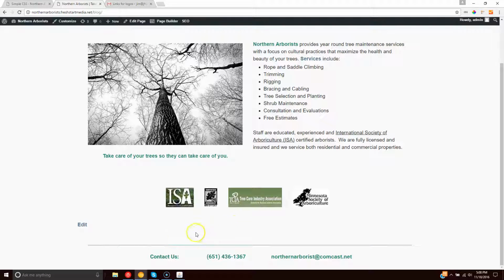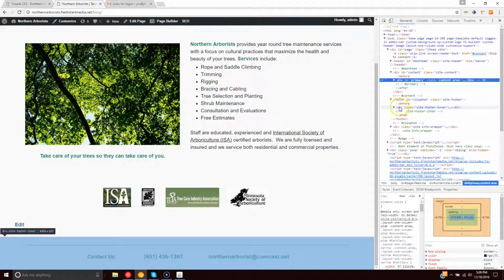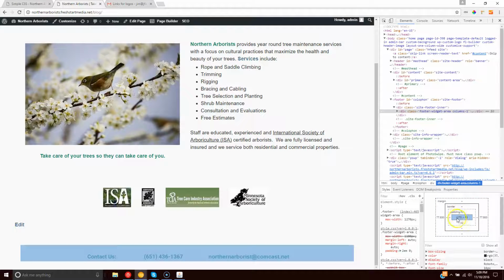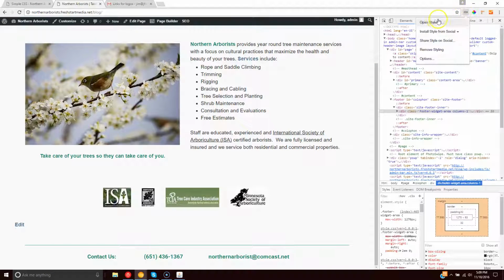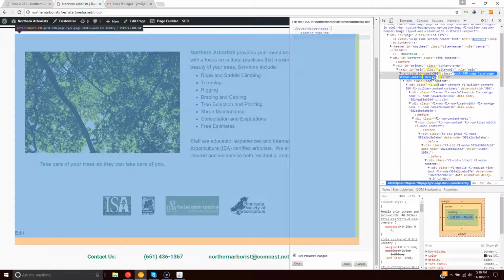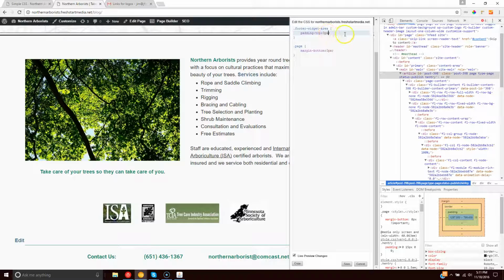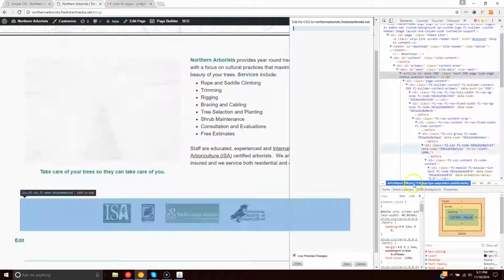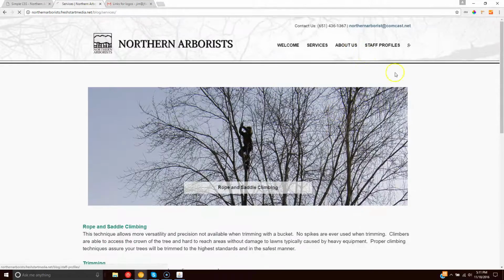Reducing the space between the body and the footer in WordPress with CSS